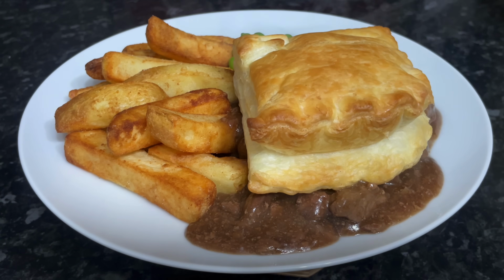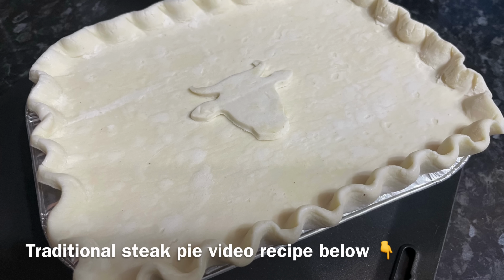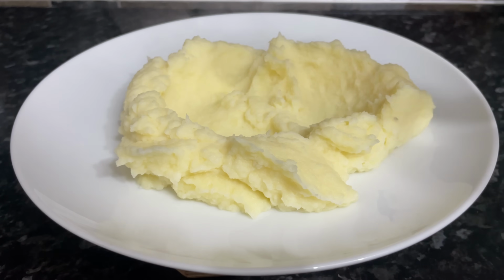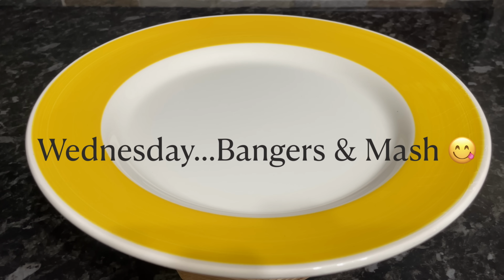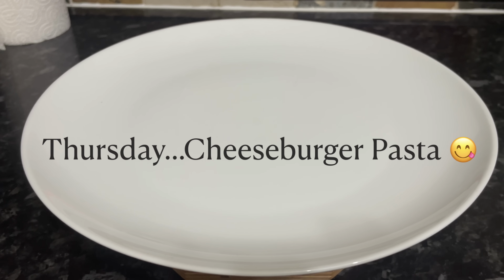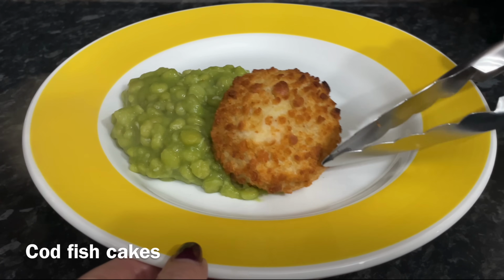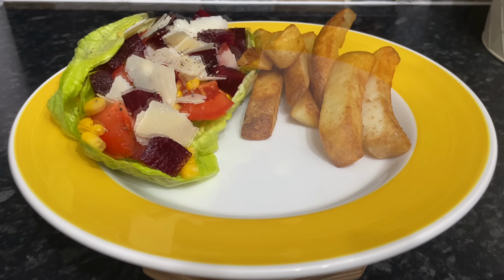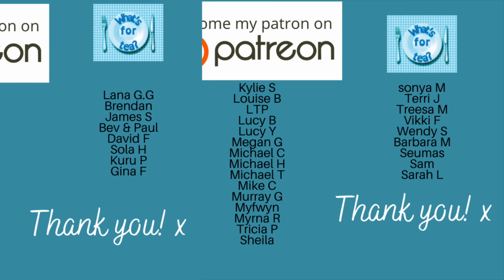Meals Of The Week Scotland | 1st - 7th January | UK Family dinners :)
Hey folks….click here for info & video recipes :)

Welcome back to what's for tea :) If you're new...welcome to you also!

This is just a wee look at what I made for the family dinners during the week :) Any meals which I’ve done a video recipe on will be linked below :)